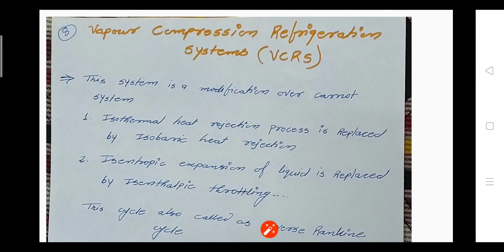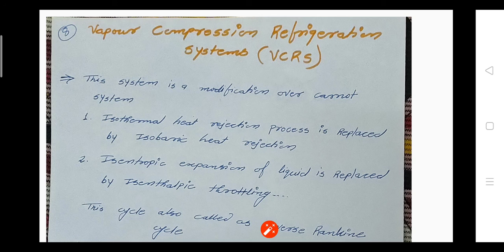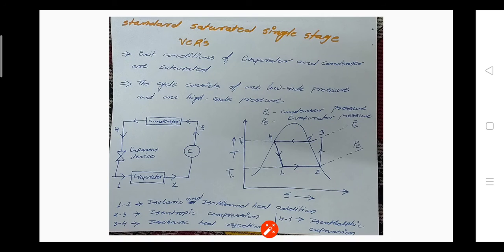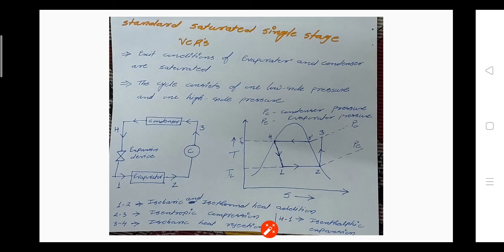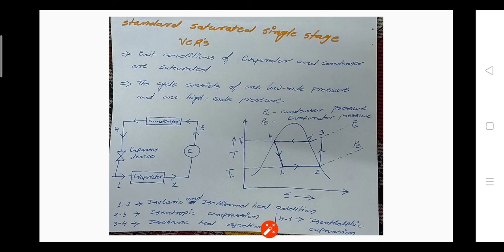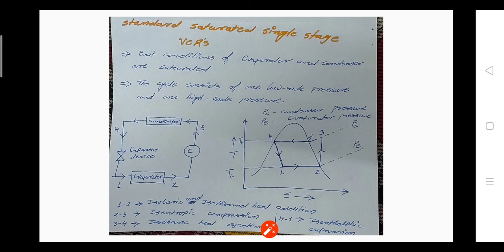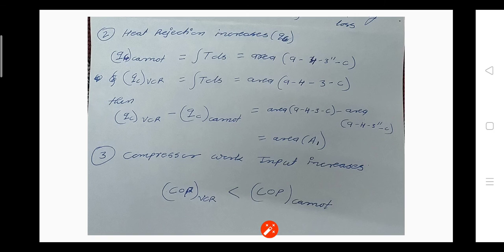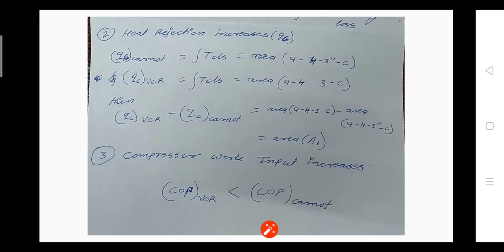Refrigeration and Air Conditioning L3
VCRS